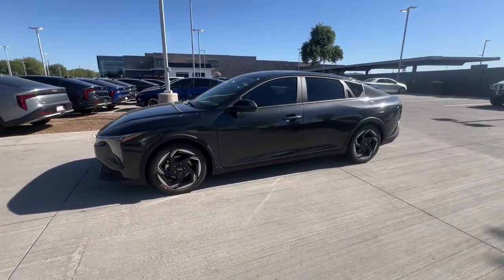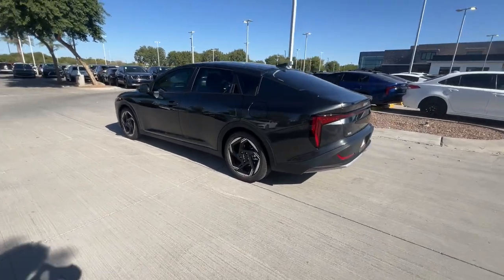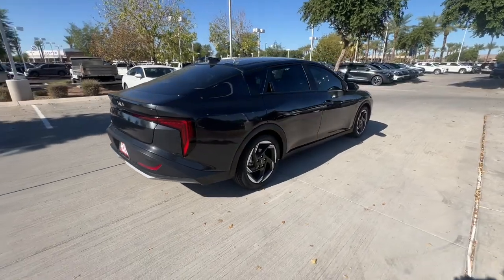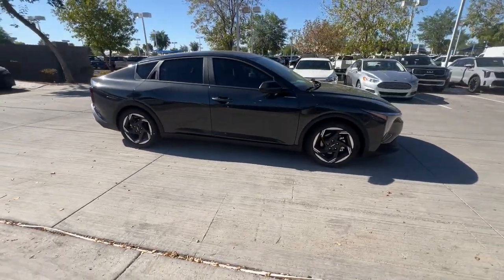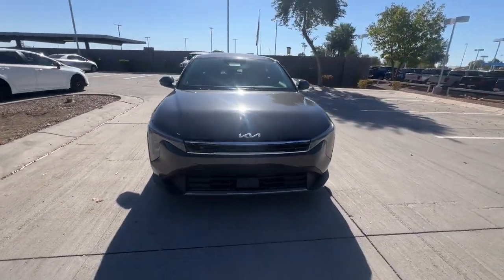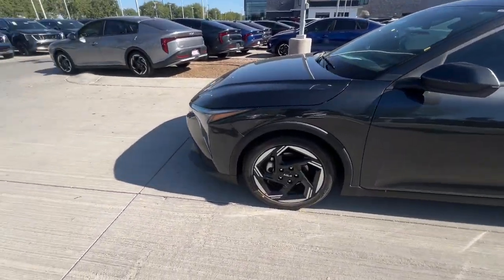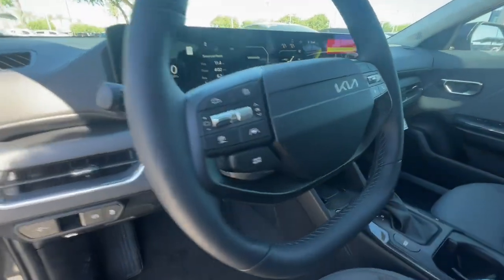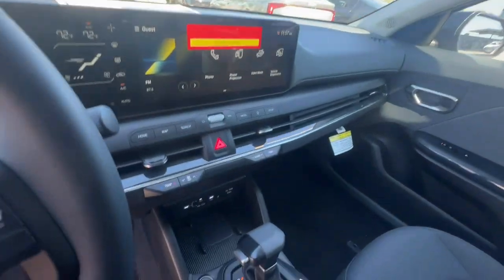2025 Kia K4 Gilbert, Chandler, Mesa, Queen Creek, San Tan, AZ 250467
Interstellar Gray New 2025 Kia K4 EX available in Gilbert, Arizona at Horne Kia. Servicing the Chandler, Mesa, Queen Creek, San Tan, AZ area.

Horne Kia
1465 E Motorplex Loop